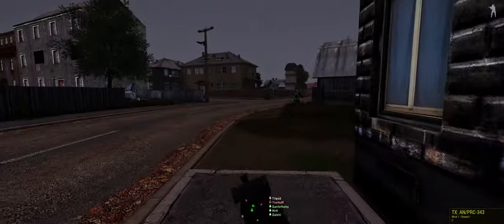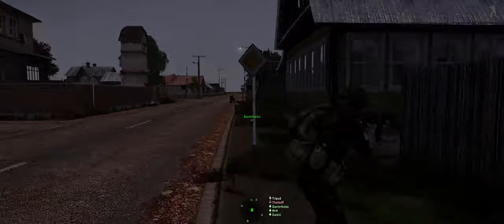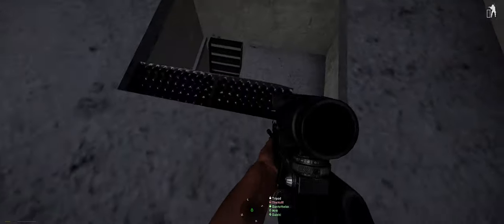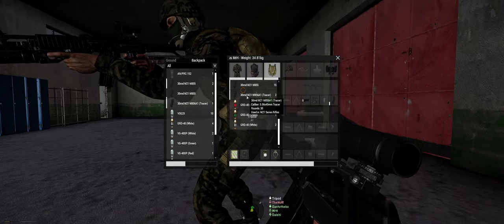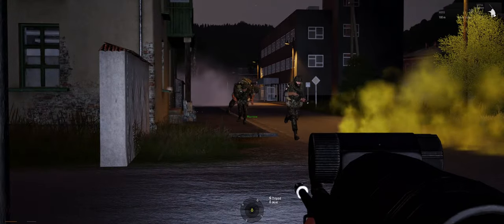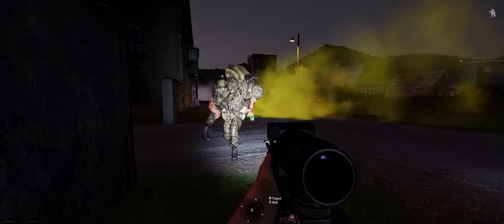Hotel Elektro - ShackTac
Time to check out.

January 30, 2021 - Arma 3 Coop on Chernarus 2020